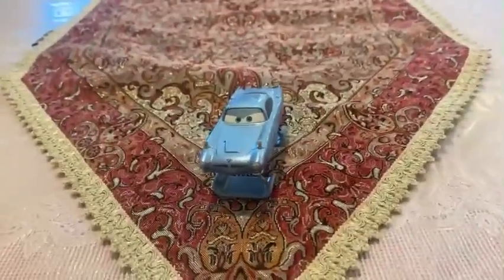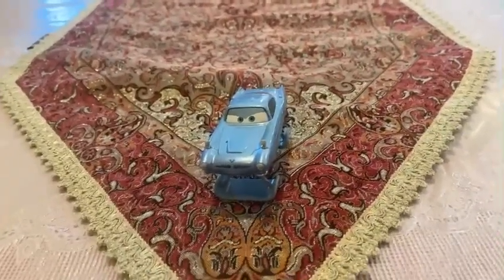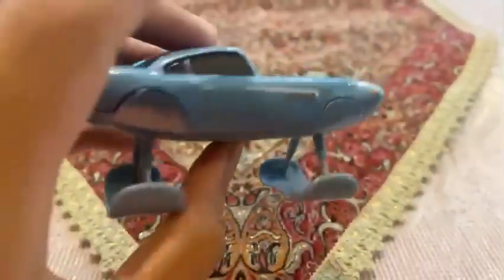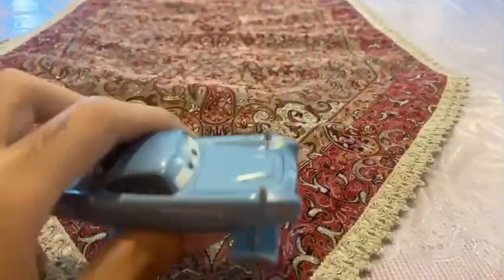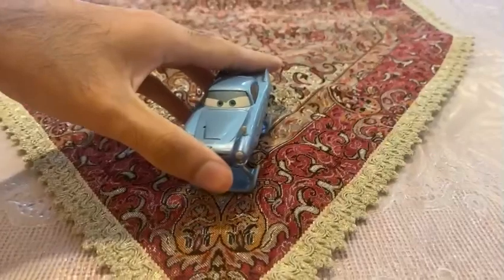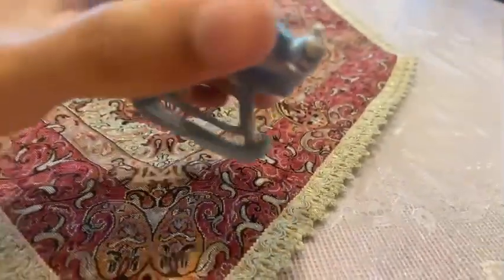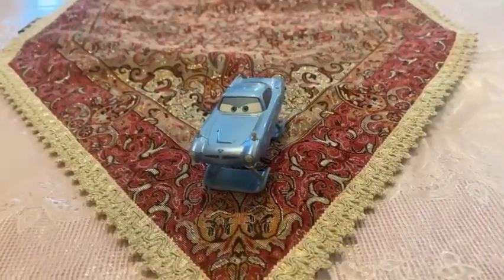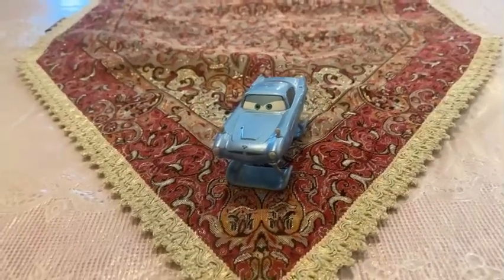Disney Pixar Cars 2 Diecast Hydrofoil Finn McMissile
The agent spy in the hydrofoil version came in deluxe pack in 2011.